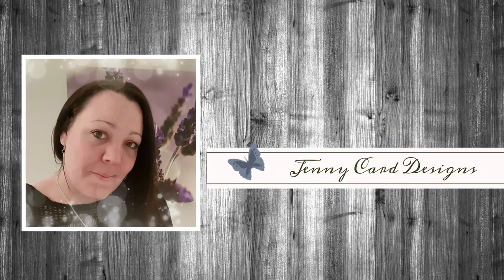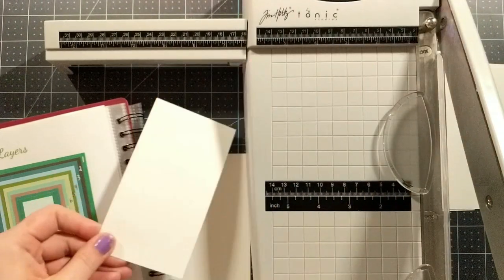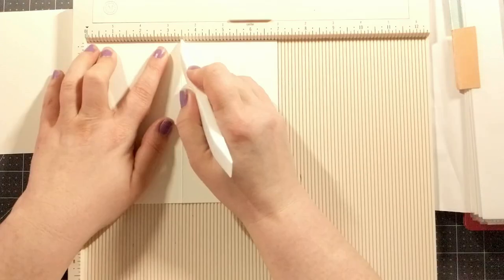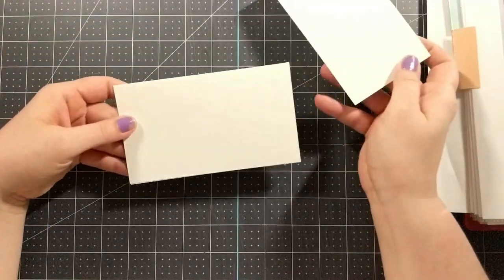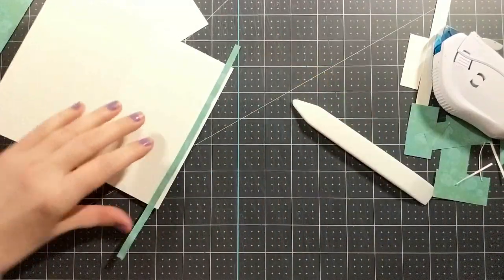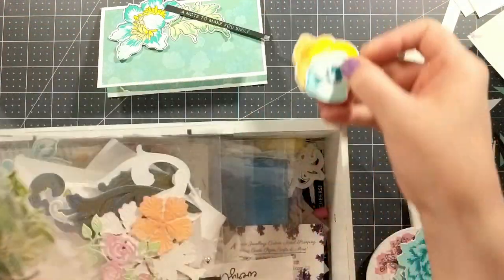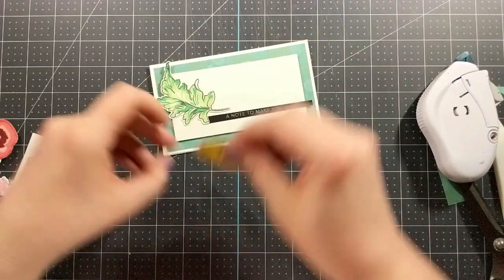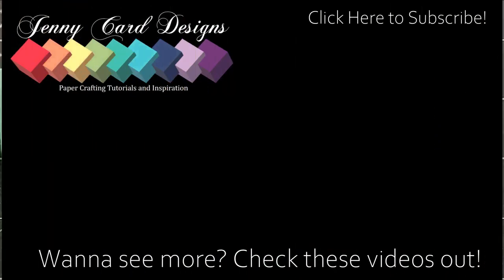Mini Slimline Card and Envelope Template Tutorial with Jen-Velope Templates! + Lets Make a Card Too!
Everything you'll need to make mini slimline envelopes ands cards using any card stock in your stash! Along with so many other templates!

SHOPPING LIST